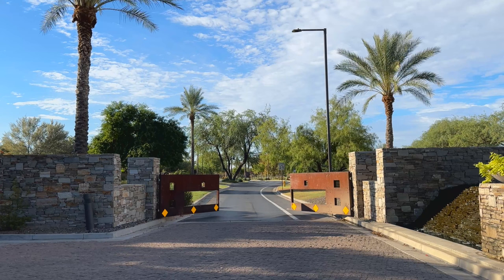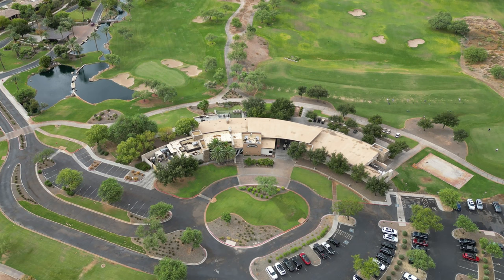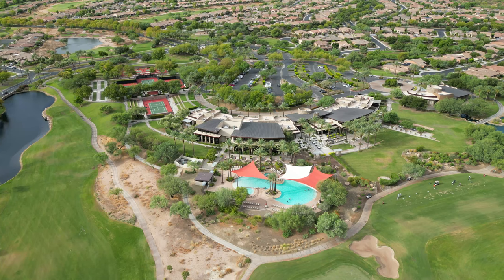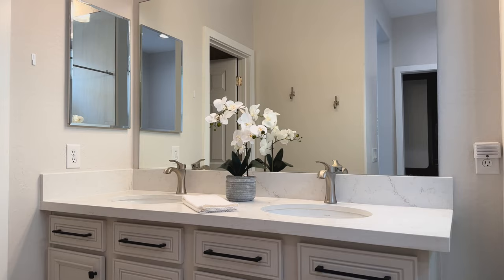INSIDE A $575K Peoria Trilogy At Vistancia Home | Scottsdale Real Estate | Strietzel Brothers Tour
Today we are taking you inside Trilogy At Vistancia in Peoria Arizona to tour our newest listing offered at $575,000.

This is a gorgeous remodeled  home in the 55+ gate guarded community of Trilogy at Vistancia. This home comes fully furnished and has a multitude of recent upgrades including an all new kitchen, bathrooms, carpet, interior paint, plumbing, electrical and much more.